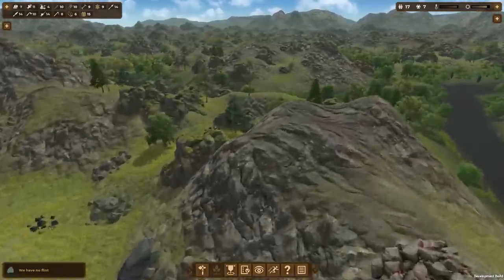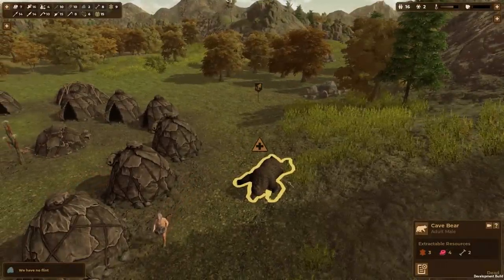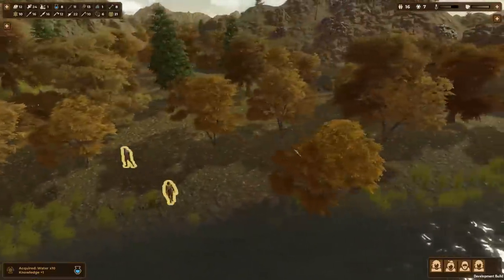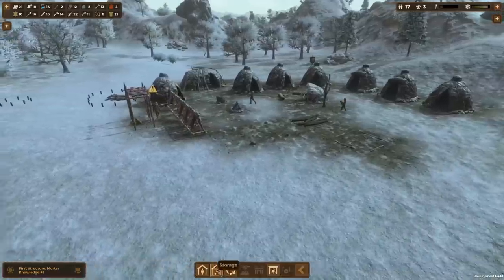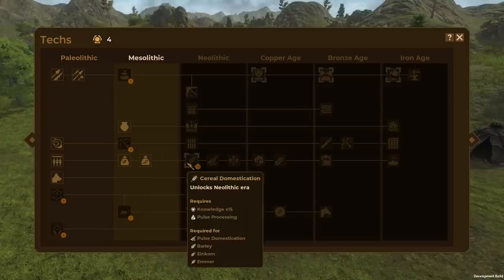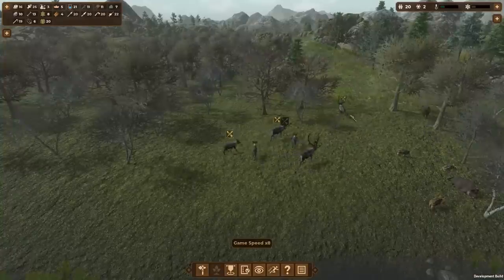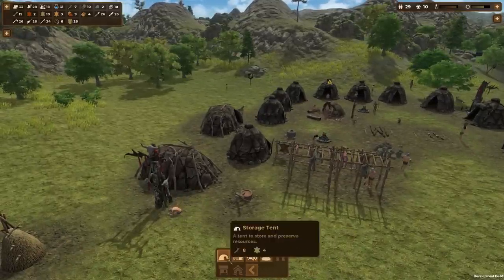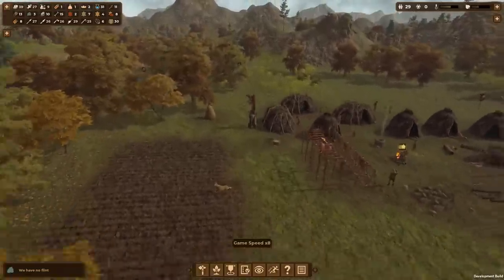HUNTING DANGEROUS ANIMALS! - Dawn of Man Gameplay - Prehistoric City Building Game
Hunting dangerous animals in Dawn of Man Gameplay

Hunting dangerous animals in Dawn of Man early access gameplay! From bears to woolly Rhinos, SpyCakes Dawn of Man village hunts these dangerous animals for food in this Prehistoric city building game. Will SpyCakes advance past the stone age in this city building game?

About Dawn of Man Gameplay:

"Command a settlement of ancient humans, guide them through the ages in their struggle for survival up to a civilization. Hunt, gather, craft tools, fight, research new techs and face the challenges the environment will throw at you in this game. This is a new city builder game and you are the builder!"